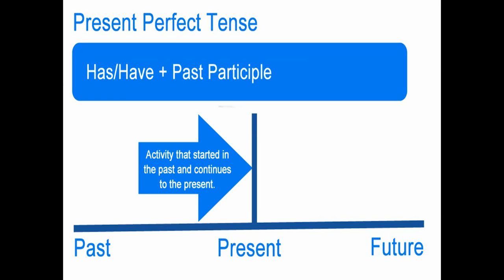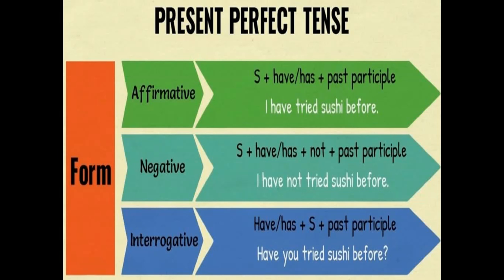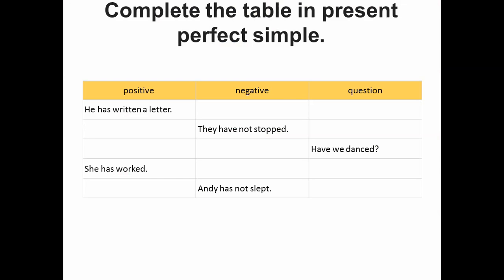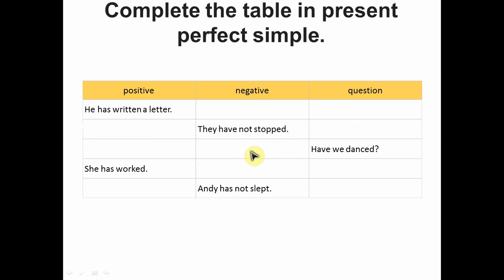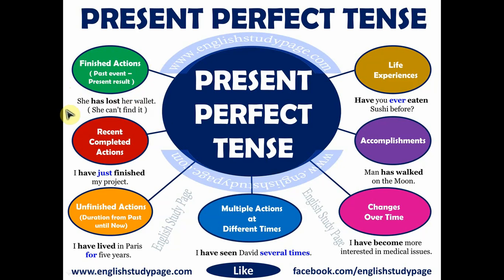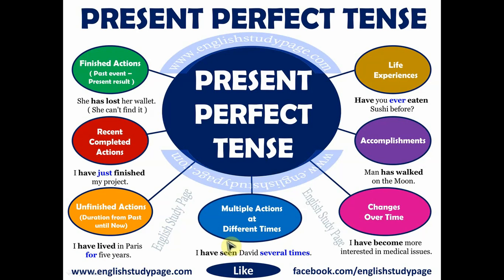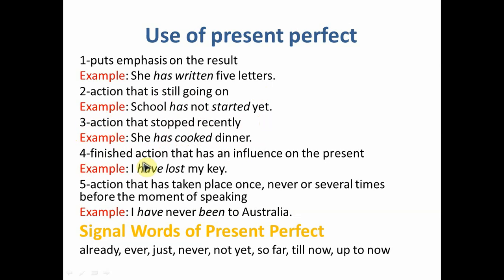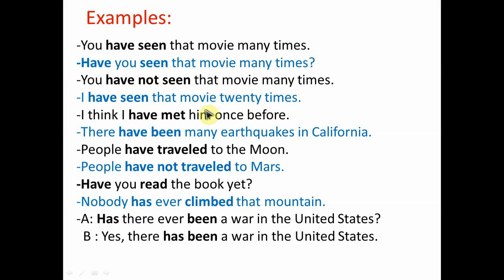Present perfect session 2 ITEC_FAYOUM